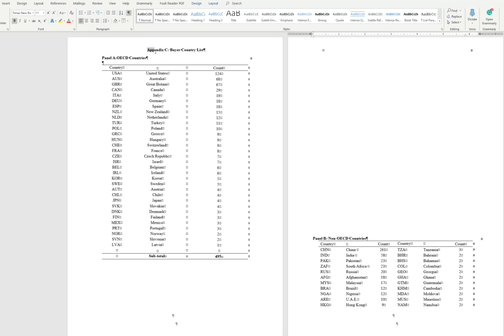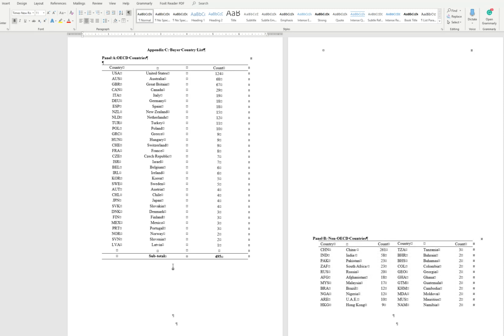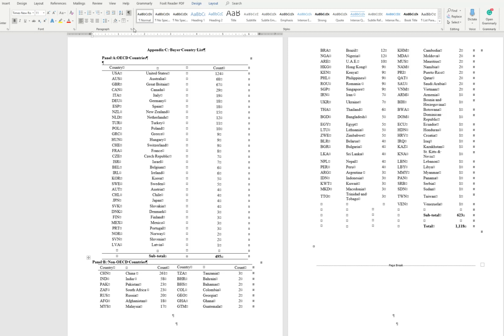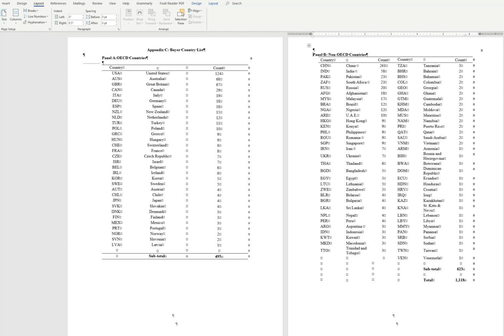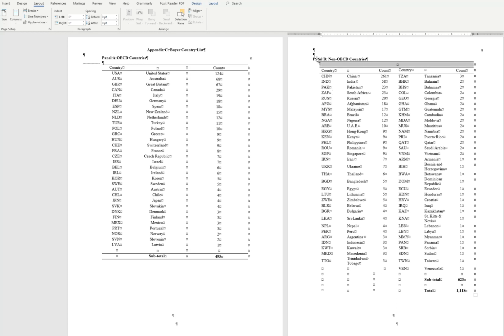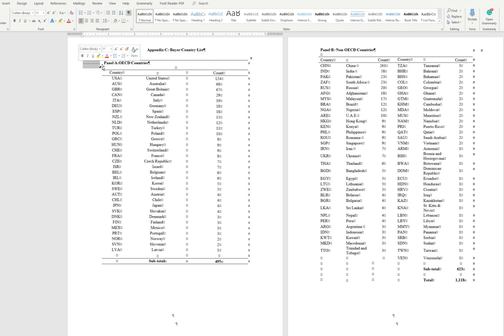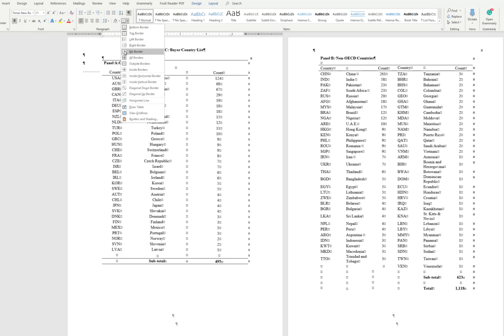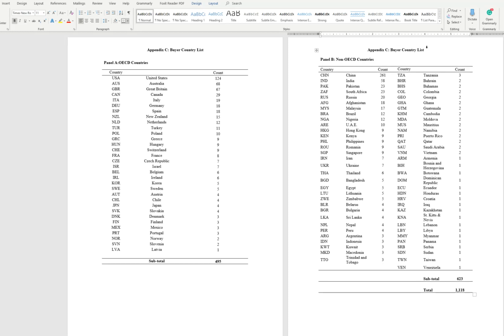How to edit and create a break in WORD Tables?